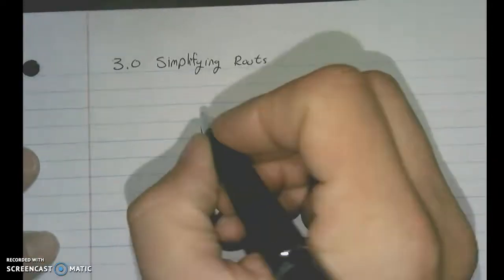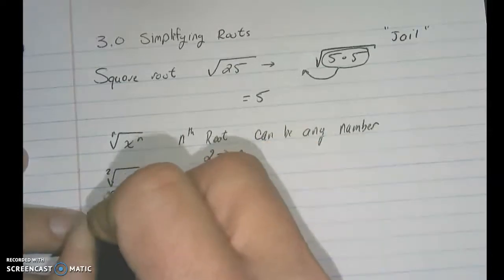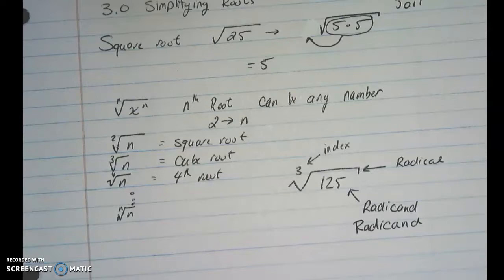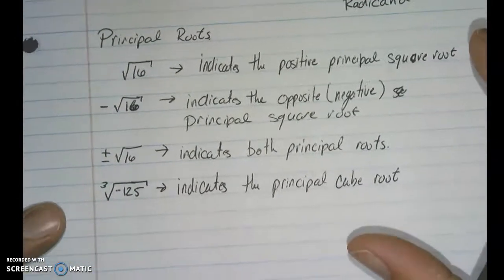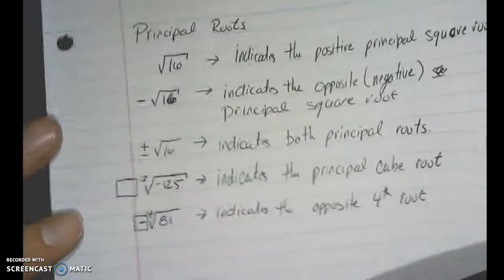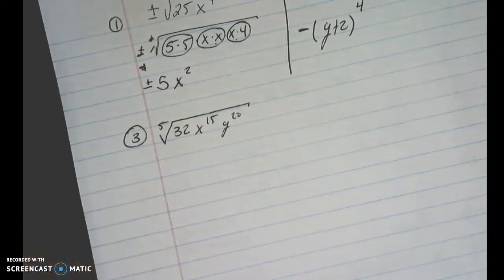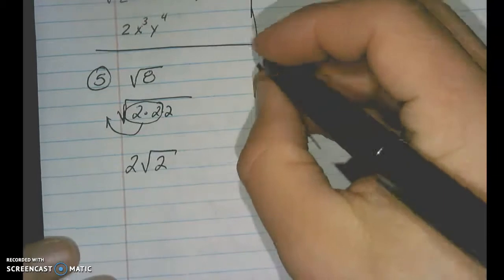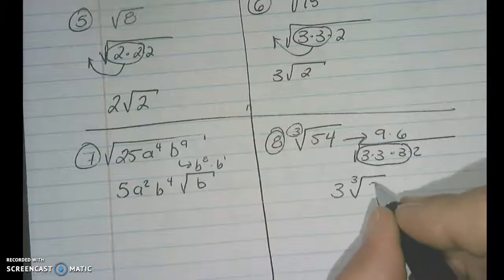ALG 2 3.0 Simplfying Roots